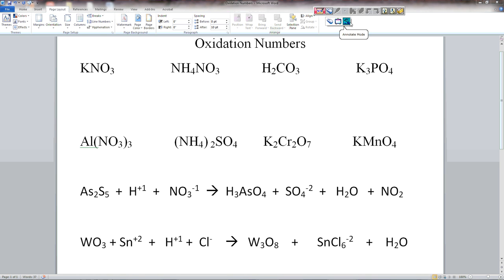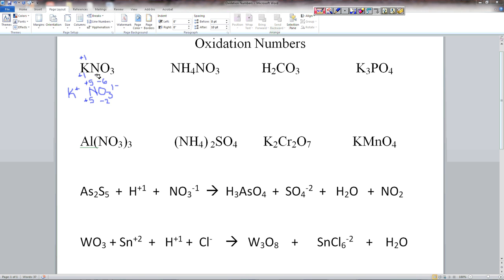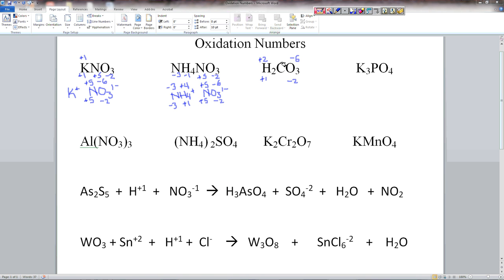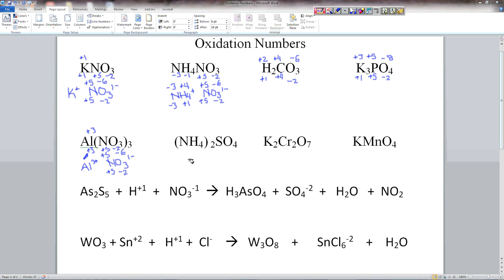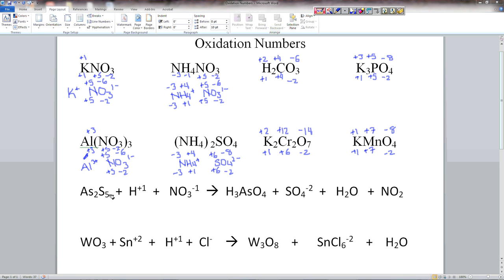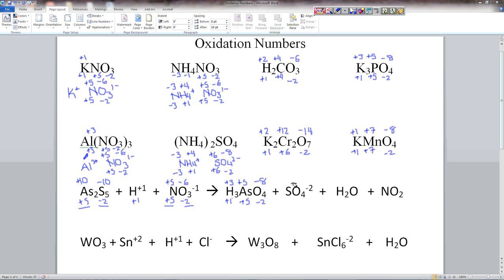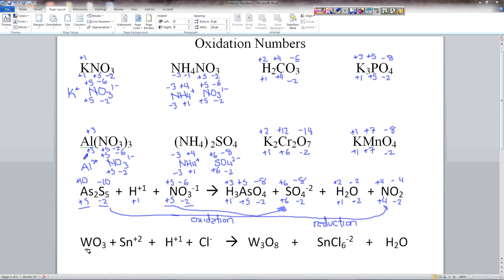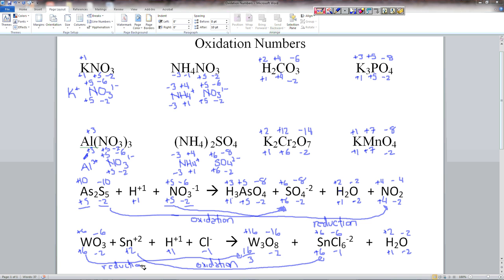redox charges.wmv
Determining oxidation number